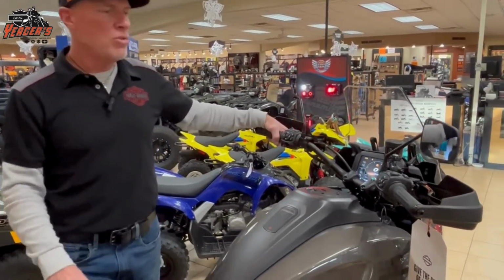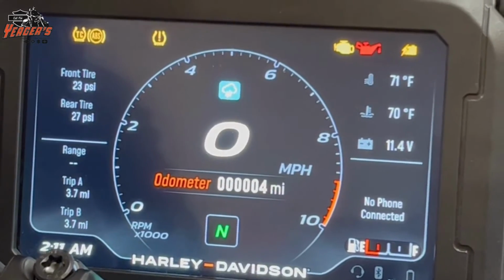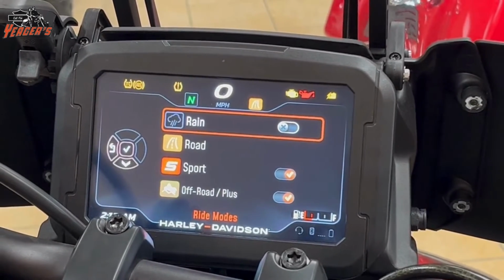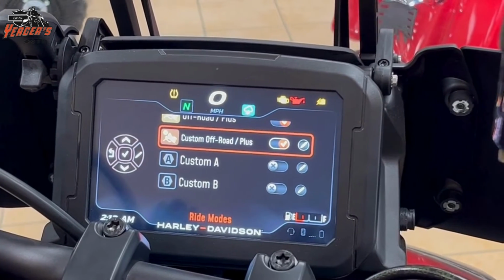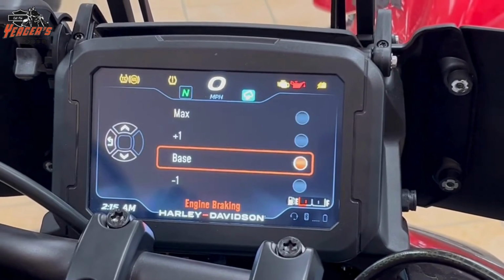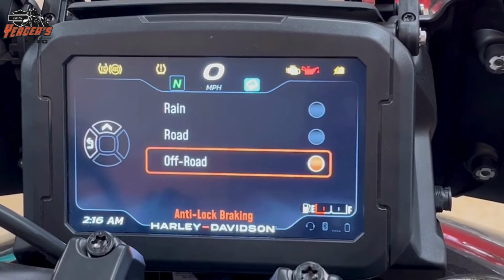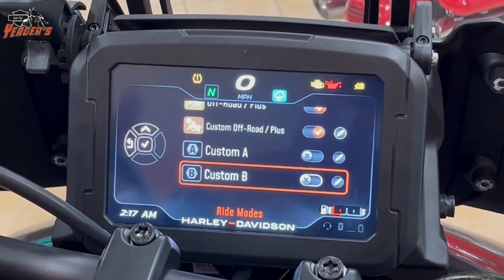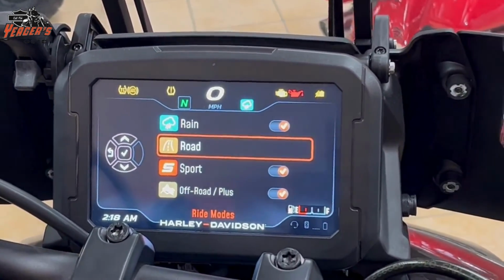Pan America Ride Mode Selection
Here's Larry to talk about ride mode selection on the Harley-Davidson Pan America! Customize your ride with these tips!
Ride mode spreadsheet photo in comments.